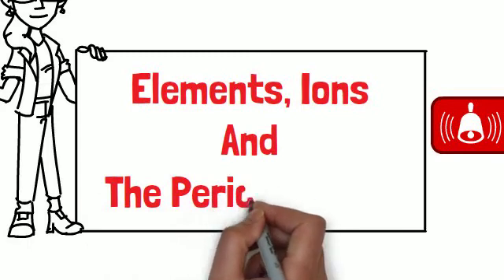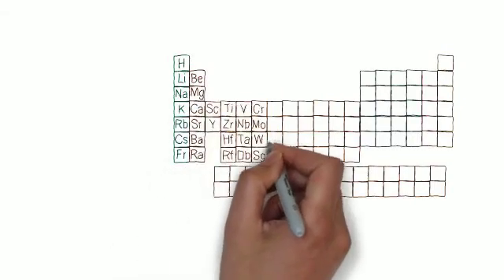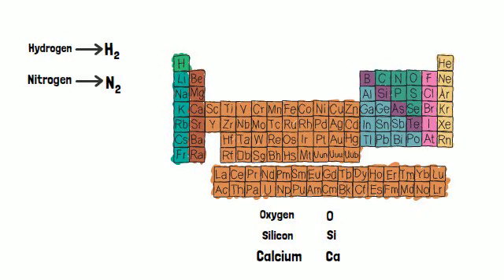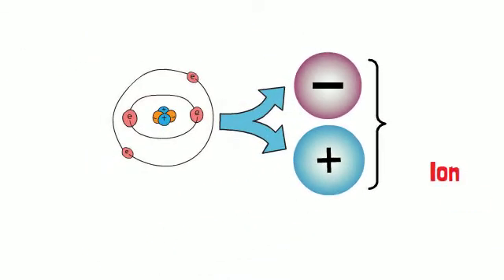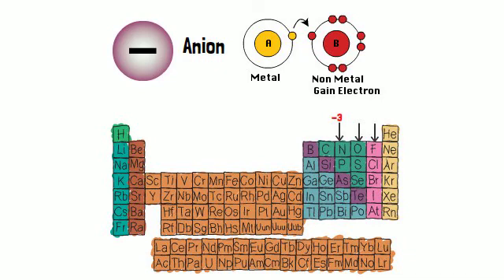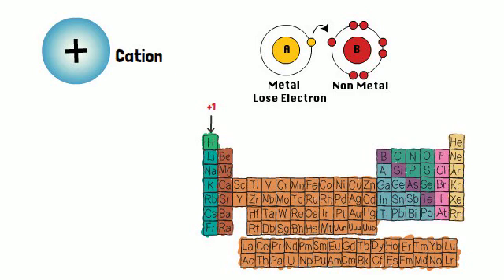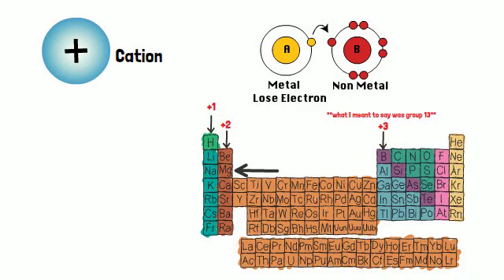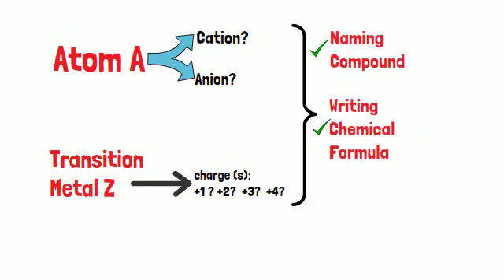The Periodic Table of Elements Explained: Elements, Ions and Groups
In this introductory chemistry video tutorial, the periodic table of elements is explained. Found on the periodic table of elements is roughly 118 elements. These elements are sorted out into groups. Knowing exactly what group a given element is from can help you in determining the type of ion that element will form.

At a glance, there are a lot of information one can obtain from the periodic table. Thus, being able to understand the periodic table will help you in tackling many other chapters in chemistry.

CHAPTERS:
0:00 Intro
1:01 Definition of Elements
1:43 Diatomic Molecules
2:03 Classification of Elements
2:43 What are Ions?
2:55 Anions & Charges
3:58 Cations & Charges
5:12 Transition Metal & Charges
5:45 Summary